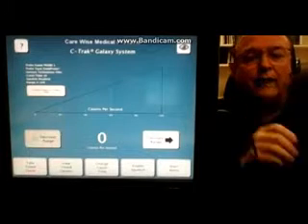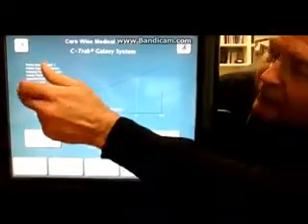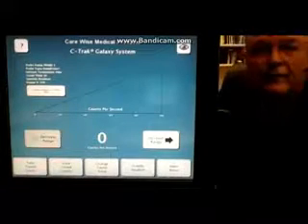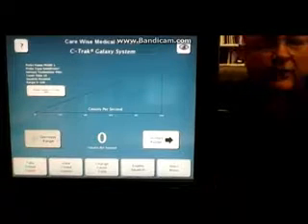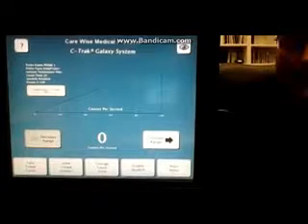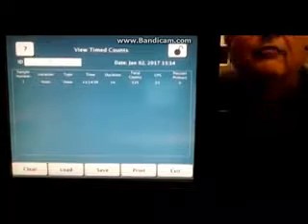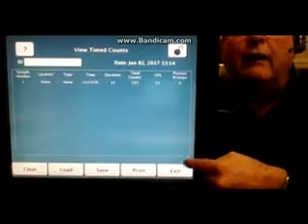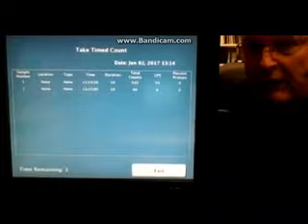C-Trak Galaxy: Basic How To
Basic instructions for use.